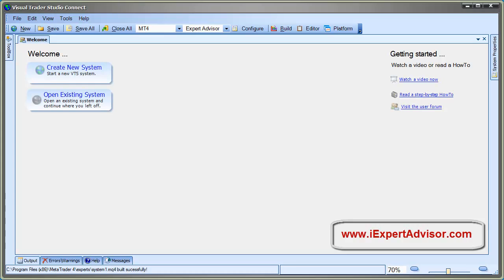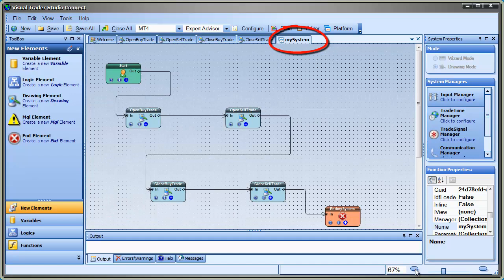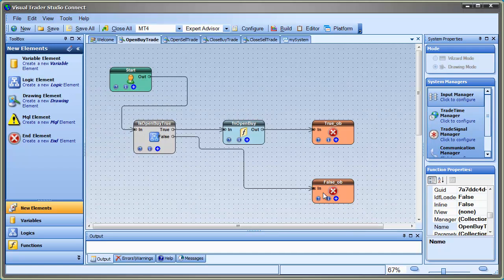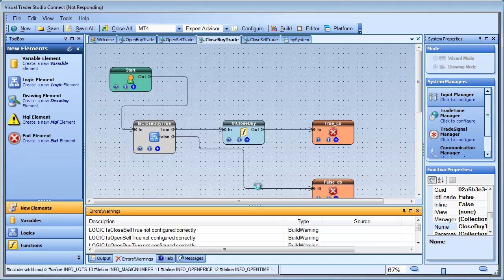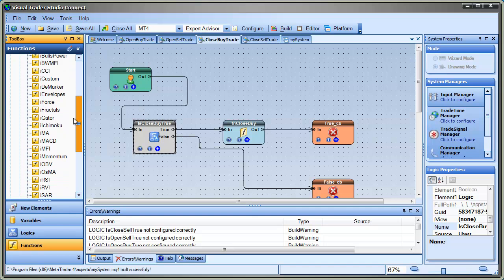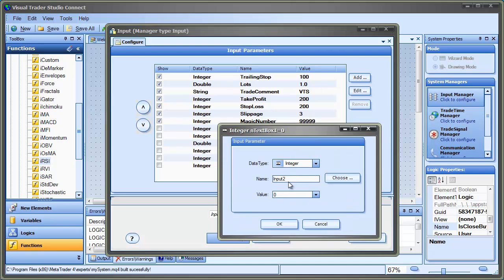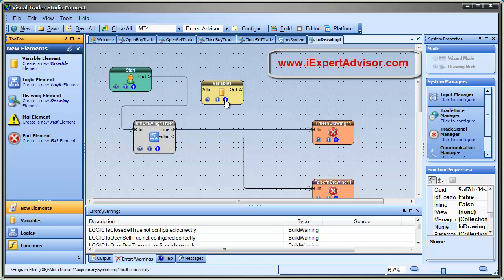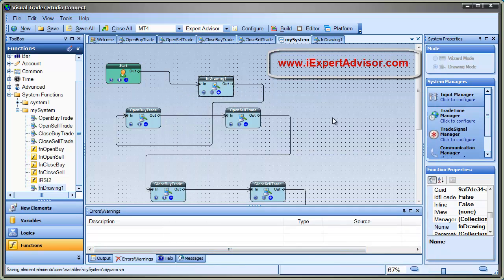Visual Trader Studio - Connect: The Expert Advisor Builder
Visual Traders Studio© Connect is a Drag and Drop Visual Expert Advisor Builder.
This video is a quick overview if the EA Builder, which is the main drawing program of VTS.

VTS allows you to build just about any trading system.  This video shows you how to get started.